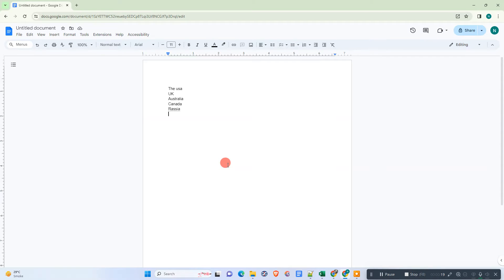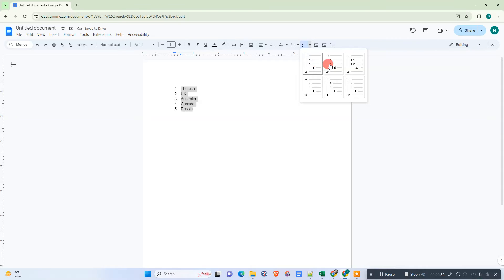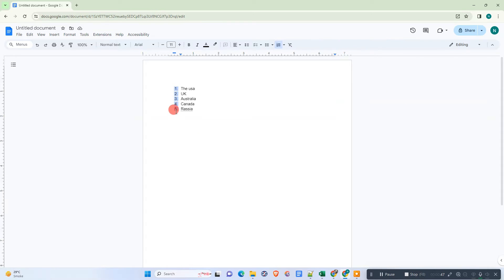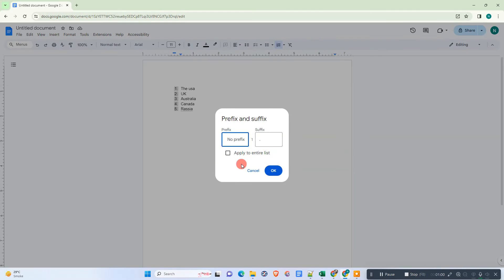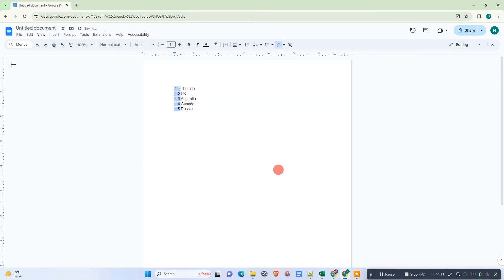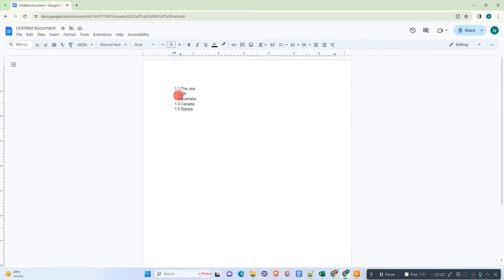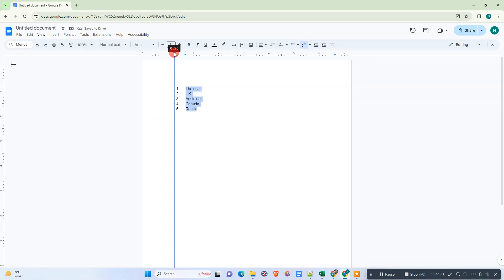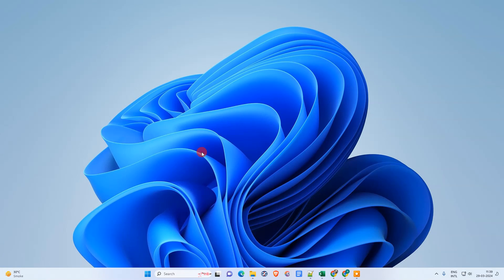How to Add 1.1, 1.2 Numbering in Google Docs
on google docs, we will learn How to Add 1.1, 1.2 Numbering in Google Docs. so just follow this tutorial and learn how to do this easily.